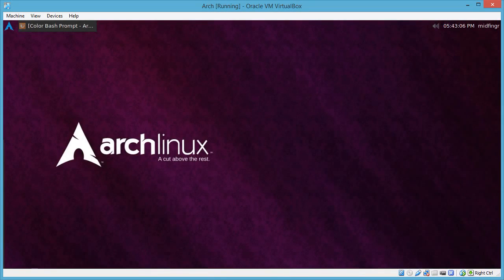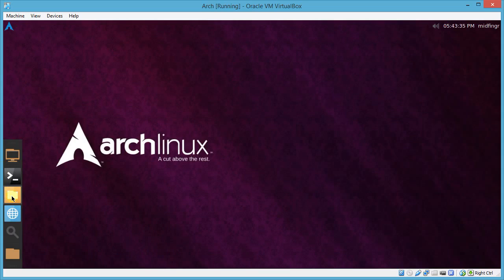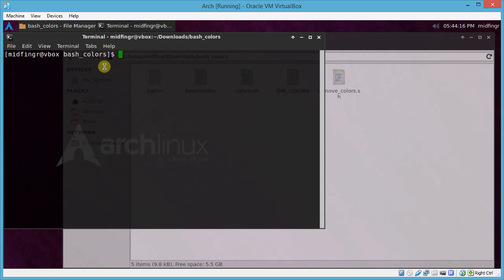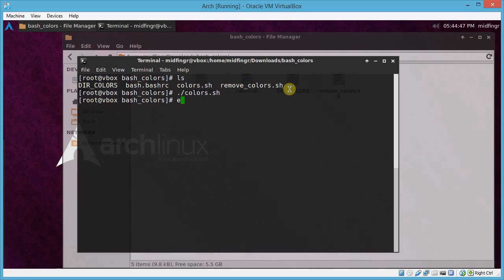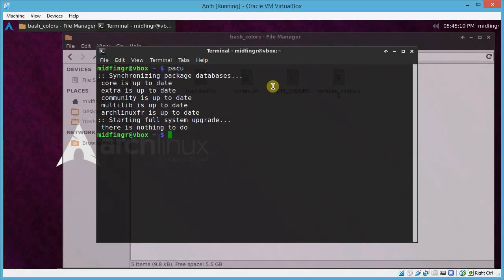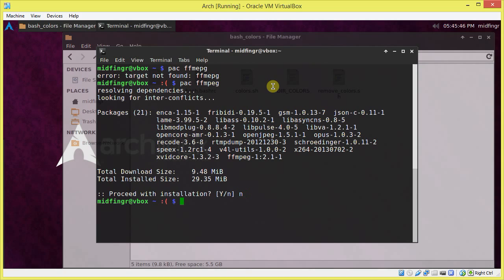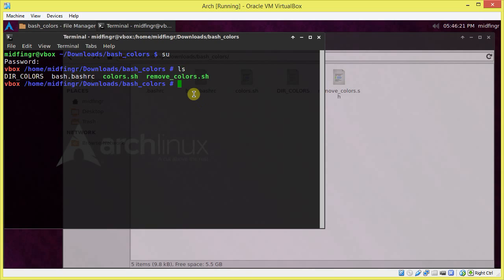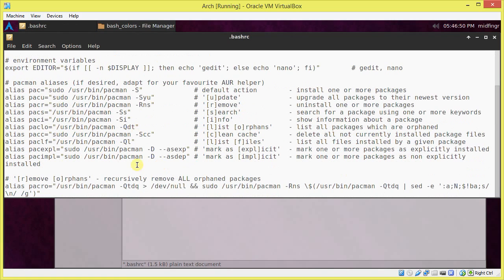Arch Linux Colourize the Command Prompt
A simple bash script to colourize the command prompt in Arch Linux along with other functions.